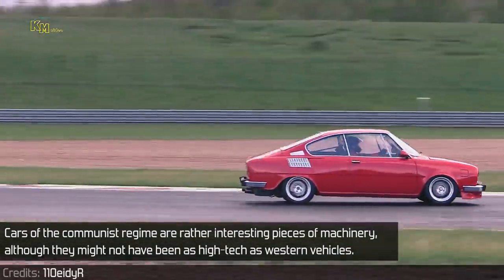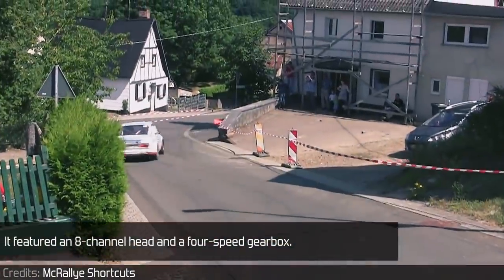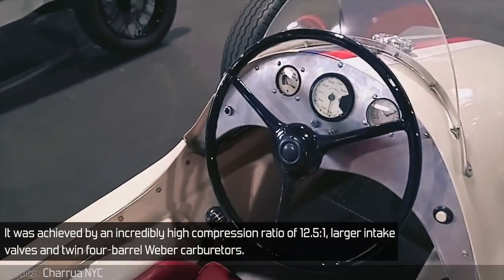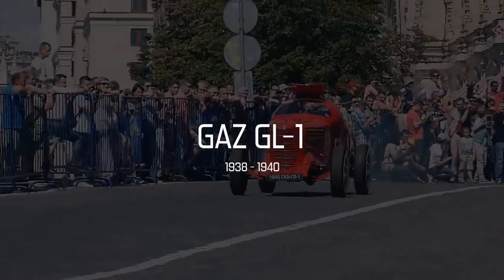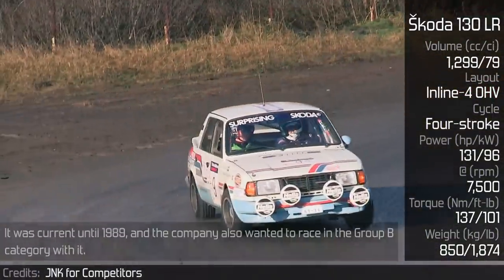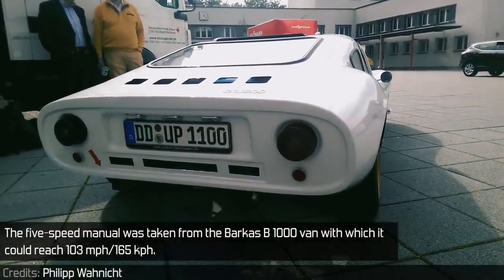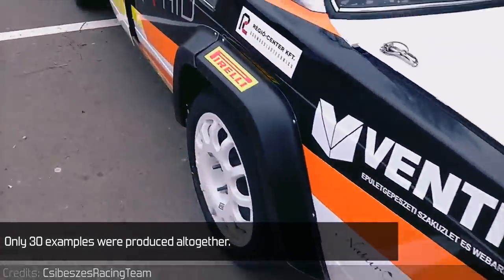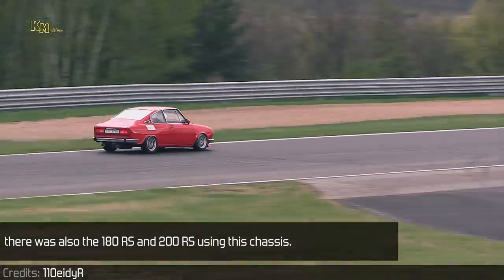8 Of The Coolest Communist Sports & Race Cars Ever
- Credits -

“[ON BOARD] Károly Vizelli- Lada VFTS | Crazy Show | Duelo de Traseras Navia 2016” by CMS Video